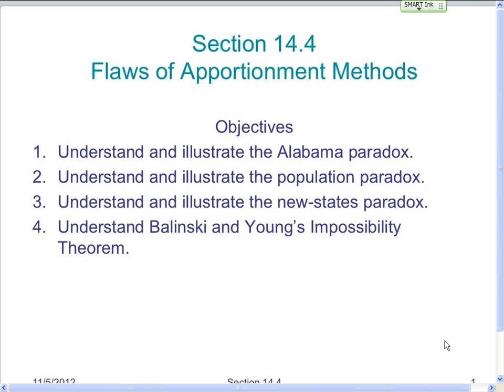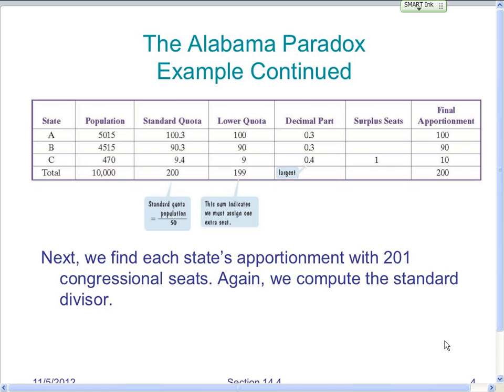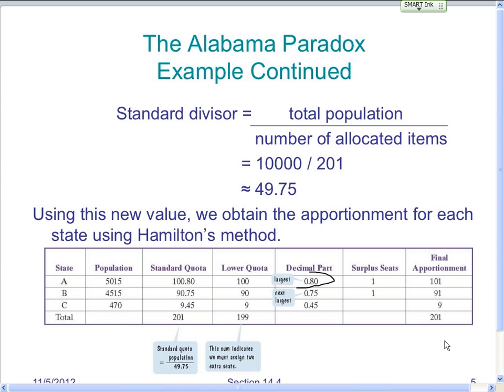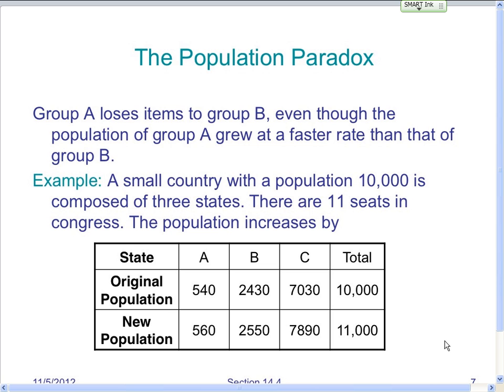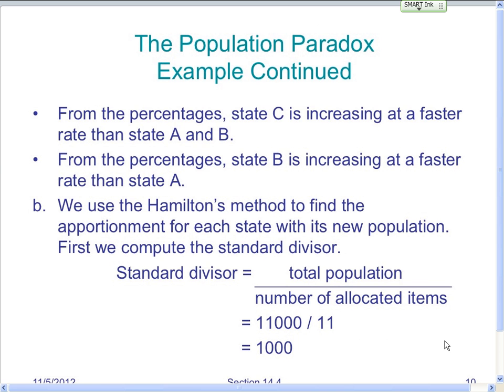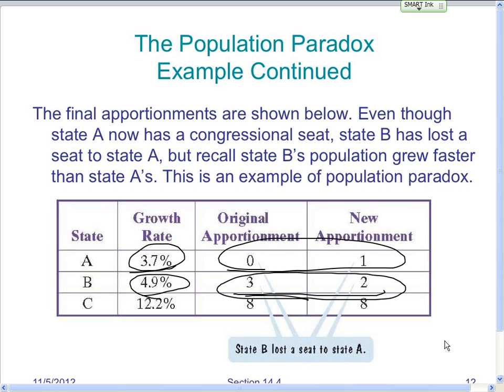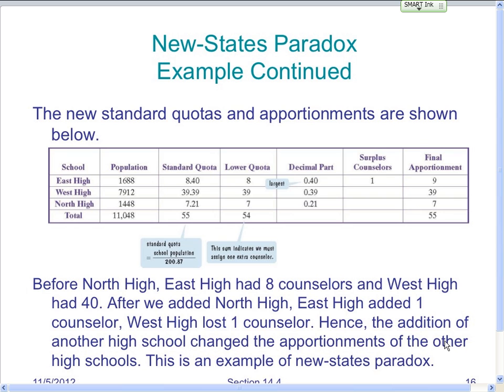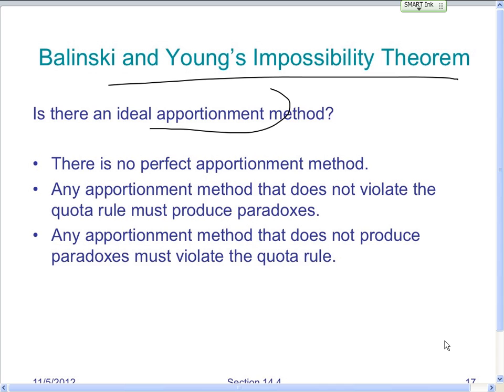Topics - Section 14.4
Apportionment paradoxes